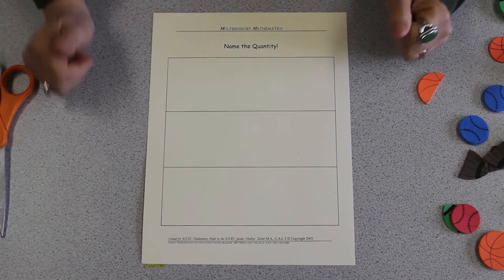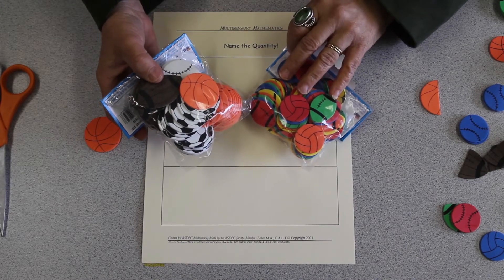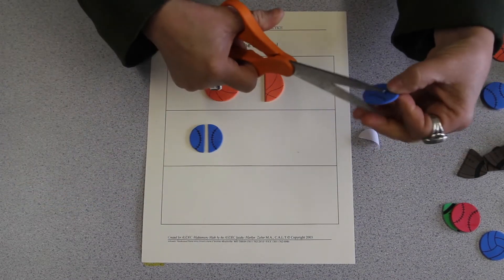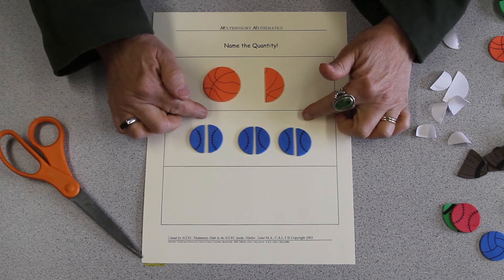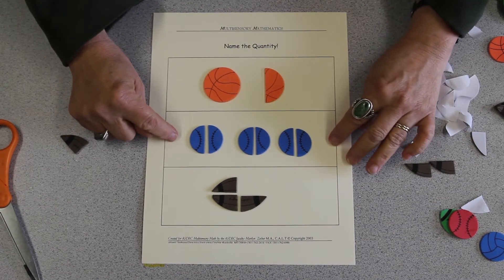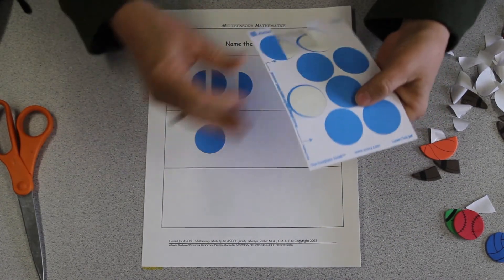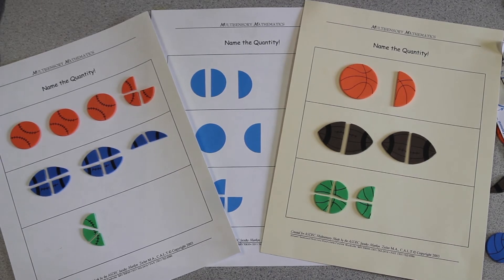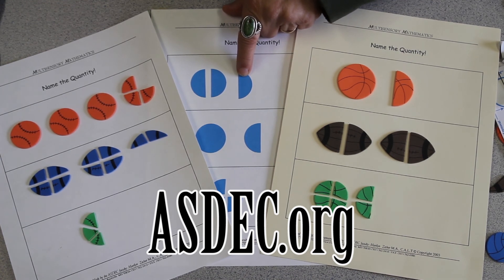Multisensory Math: Fractions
for more information about Marilyn Zecher's Multisensory Math Courses, Workshops and Training.